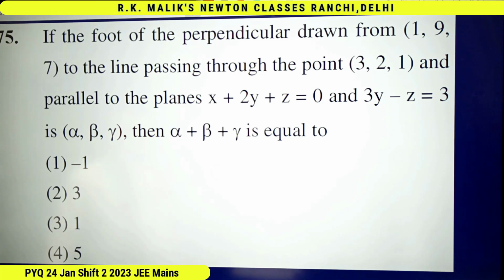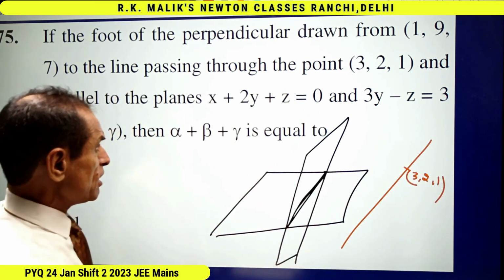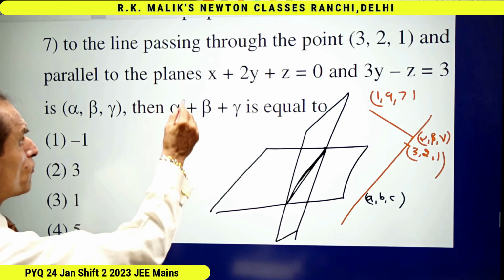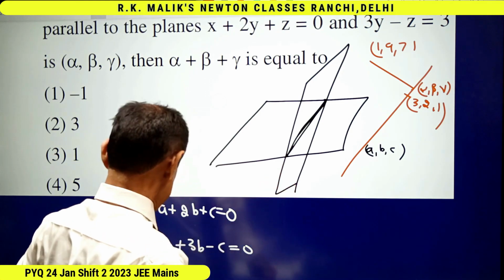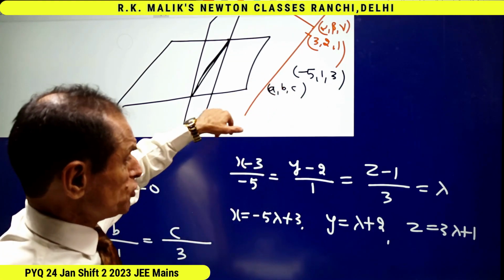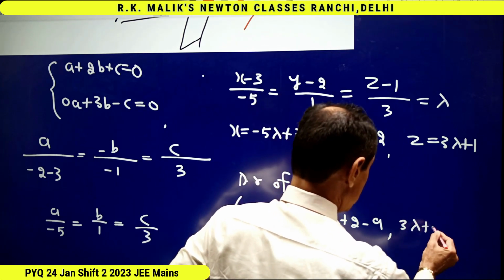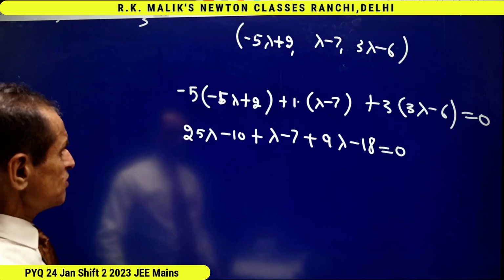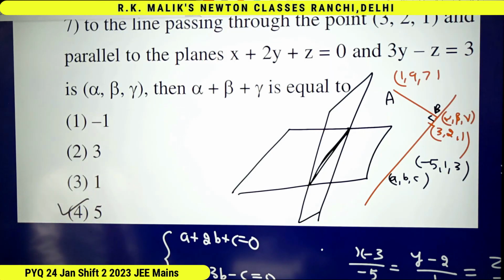PYQ, JEE MAIN, 24th January 2023, Evening shift, Question-75